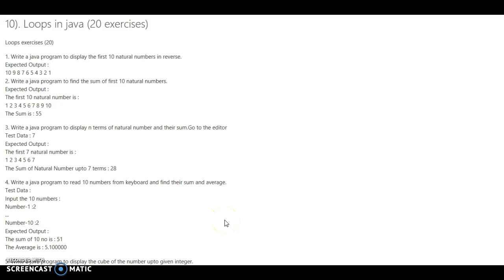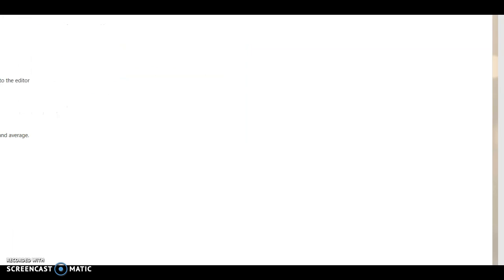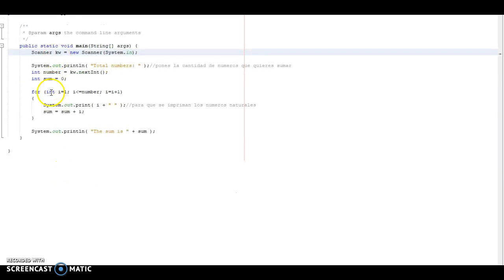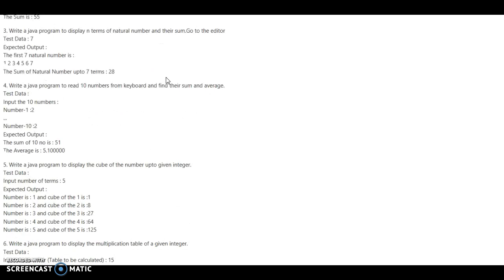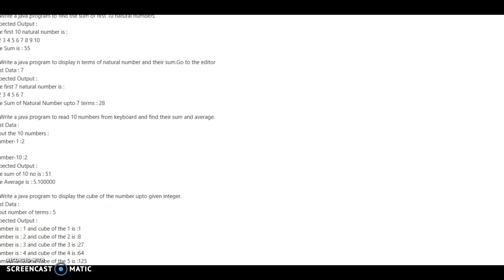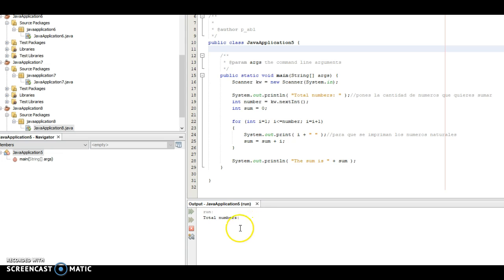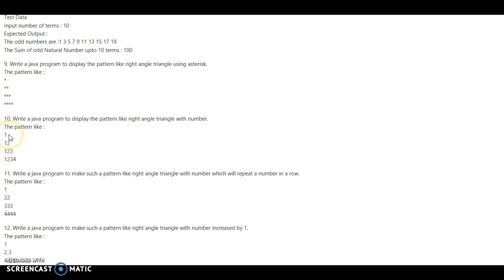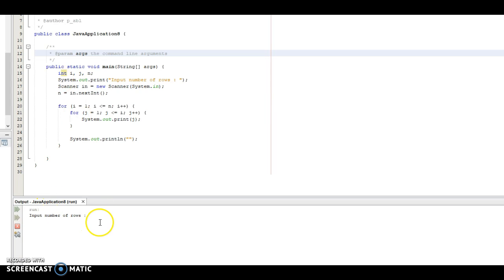Pedro Villa Loops in Java